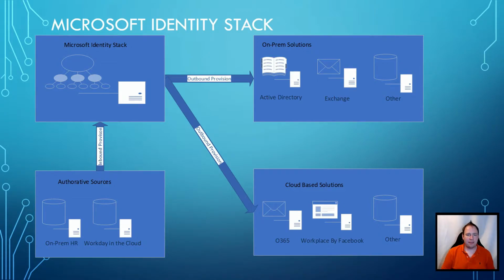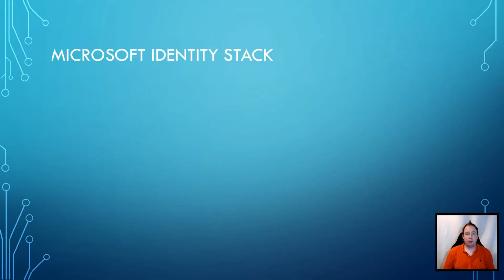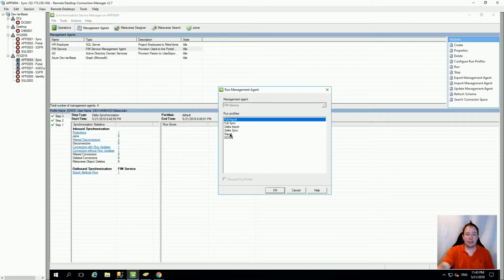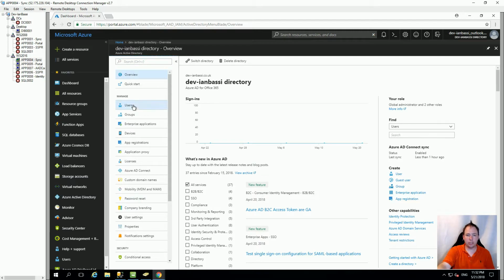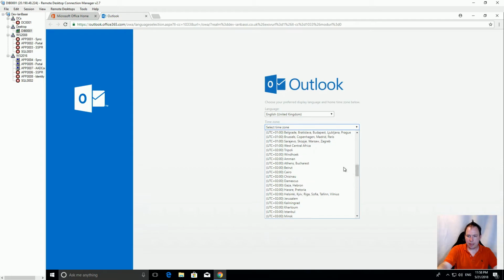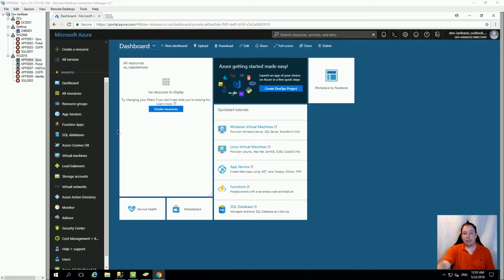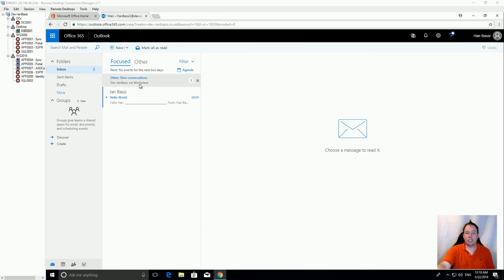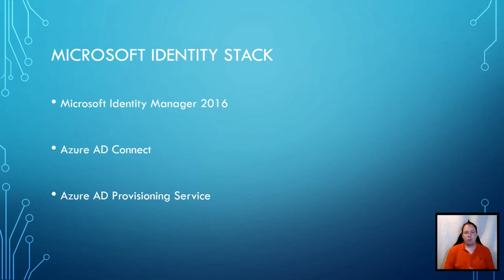Microsoft Identity Stack: A New Hope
As businesses look to start moving to Hybrid solutions, businesses need a way to manage the identity of users in SaaS/Cloud based applications.  In this video we look a the Microsoft Identity Stack which helps empower users, and give IT Departments control of SaaS/Cloud Based applications.

In this video, we look at how the Microsoft Identity Stack manages a  User who is created in On-Prem HR, and needs a On-Prem AD Account, an O365 Mailbox, and an account in Workplace.